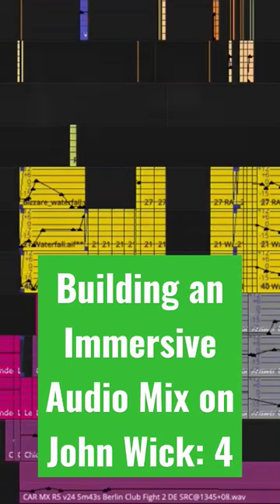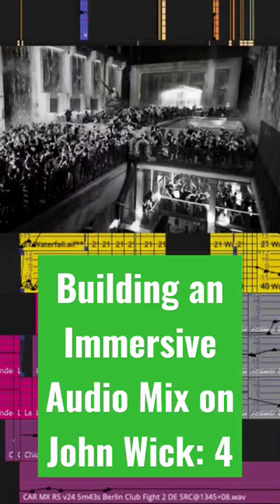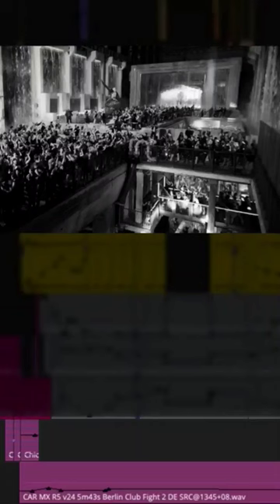John Wick: Ch 4 editor Nathan Orloff on Building a "Club" Mix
John Wick: Chapter 4 editor Nathan Orloff describes is process for building an immersive soundscape in Avid Media Composer.